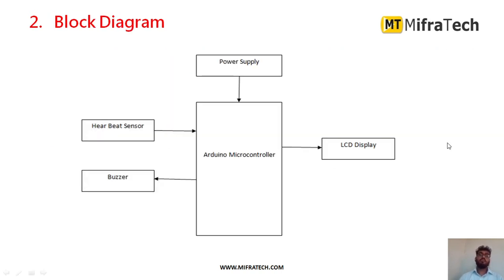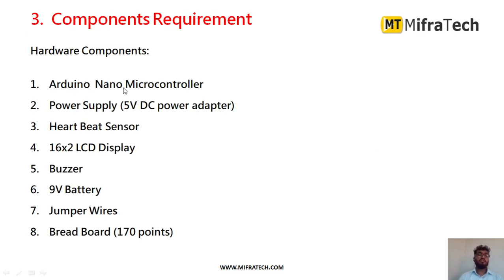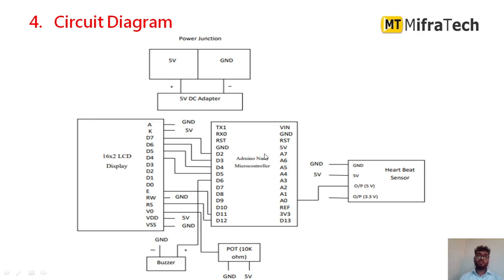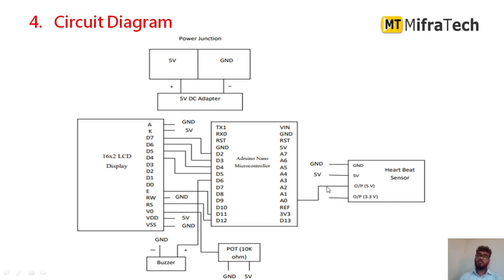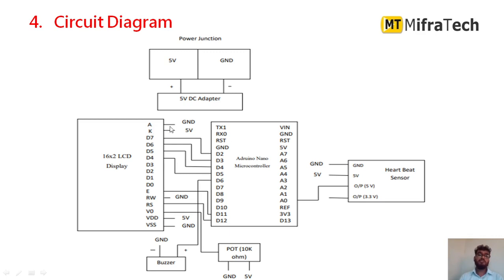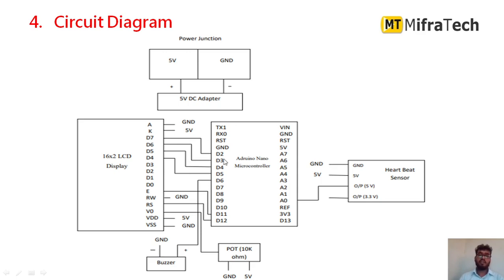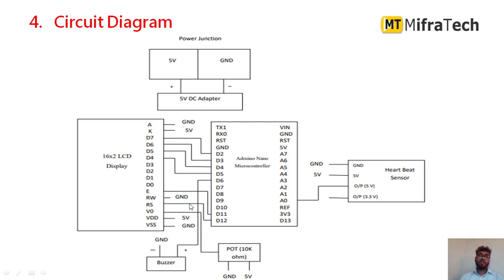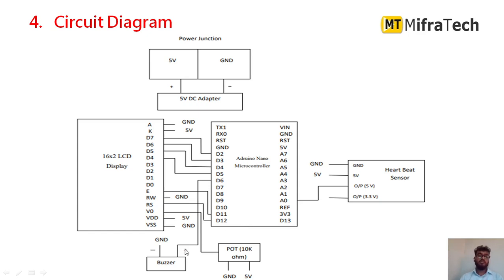Heart Beat Monitoring System Project Explanation - Mifratech#bestsoftwareprojects#bestmlprojects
Heart Beat Monitoring System Project Explanation :- In recent technological innovations in the field of disease prevention and maintenance of patient health have enabled the evolution of fields such as monitoring systems. Heart rate is a very vital health parameter that is directly related to the soundness of the human cardiovascular system. The main aim of our project is to monitor the heart beat using heart beat sensor and displays the heart rate on the LCD display. If the person heart beat is too low or tow high the system will alert the person by buzzer alarm. Heart rate variability is a useful tool for observing the autonomous modulation from the nervous system on the heart rate. The existing system not monitors the heart beat continuously with well accuracy and not intimates the person in emergency situation. We proposed a system that monitors the heart beat of a person using sensor and embedded system and display it on the LCD. We also included an alarm system which alerts the person in emergency situation.

PROJECTS:
► Institution Scope

MISSION:
1. To offer top quality support that merge creativeness with value costs, while developing an effective relationship with our customers.
2. To regularly endeavor to fulfill or surpass our client needs and objectives of price, support, and selection.
3. To this end, we will execute regular opinions of the market to improve the customer business.
VISION:
1. We have a perspective to become a most significant and a powerful company to play a crucial part in business development.
2. We are dedicated to fulfill and go beyond our customer objectives by providing top quality solutions always.
3. To be the most passionately known organization in all our business sector while attempting to offer our customers with the best possible support.